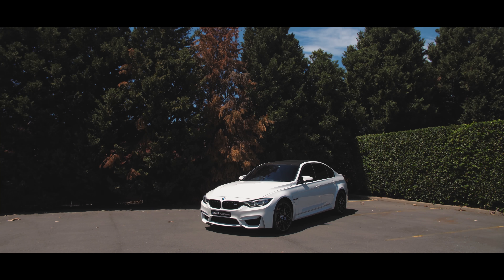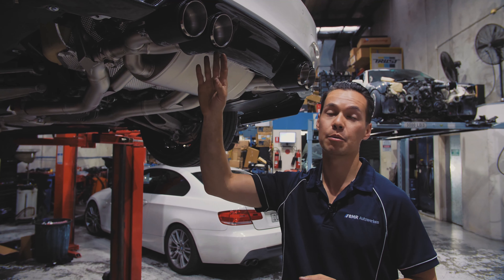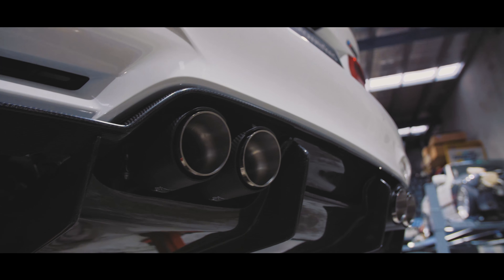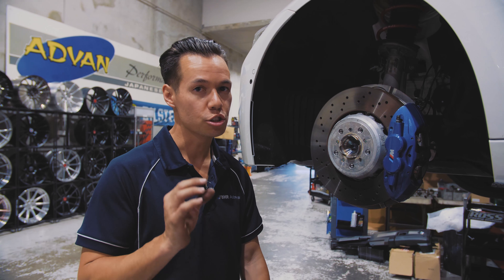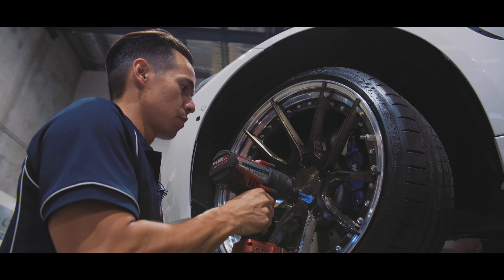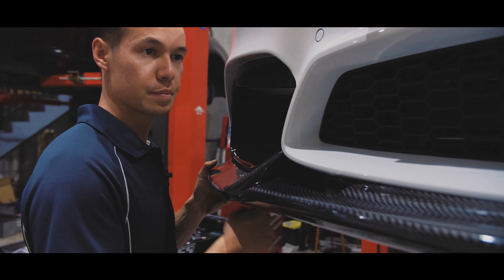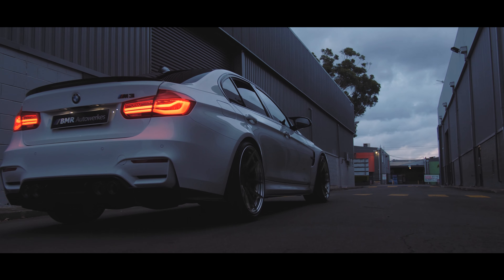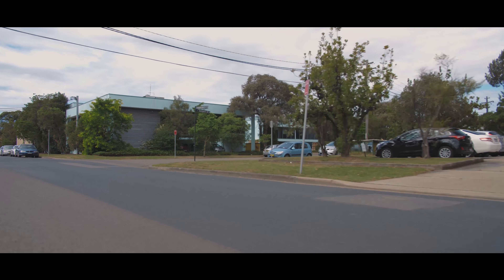Fully modified BMW M3 F80 LCI II 2 build video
Join us as we modify this brand new 2018 BMW M3 F80 LCI II 2 at BMR Autowerkes! The vehicle was completely standard when we received it and we set about transforming it with some of the best aftermarket bits available including BC Forged Wheels, H&R Springs, and the M3 Akrapovic Titanium exhaust finished off with some very nice Carbon Fibre aero kits. What are your thoughts post-transformation?

Enjoy the finished aesthetics of this fully equipped M3 F80 and listen to the M3 Akrapovic Exhaust video sound!